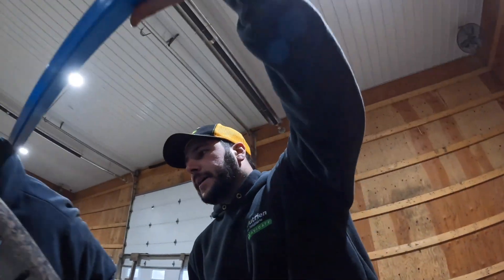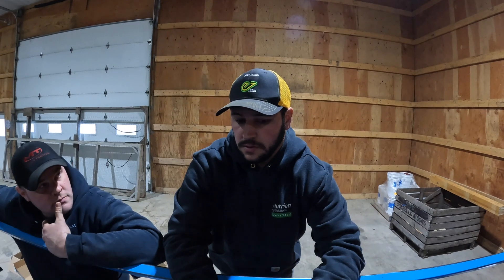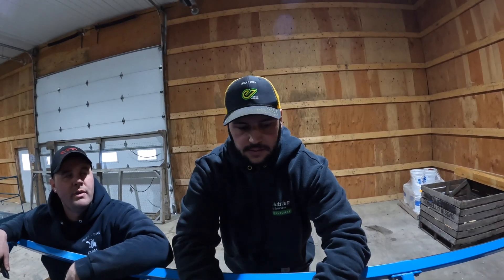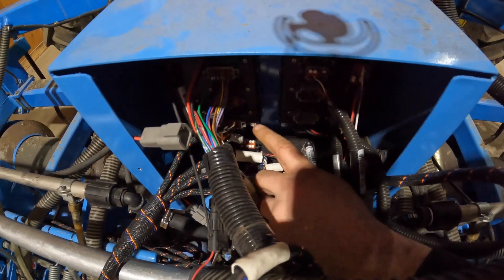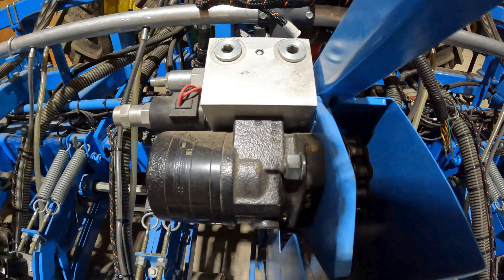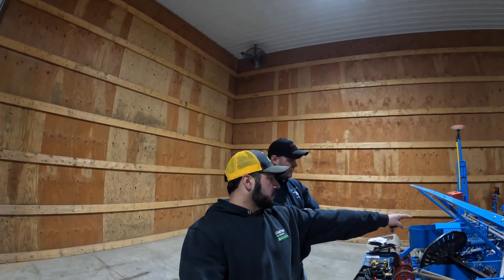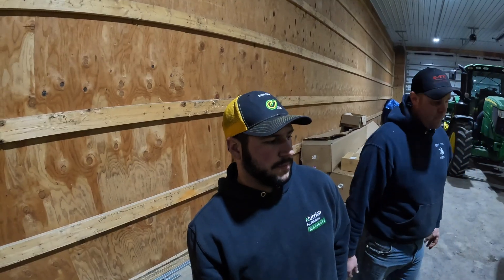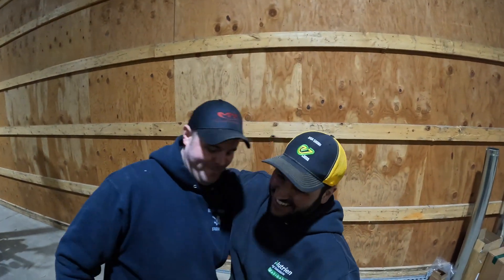Farming with Ag Leader is a SureFire Way to Win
The guys are back from Monroe Tractor to complete phase 3 of the planter upgrade. Today, Tom shows us the final install of the liquid fertilizer system. Control starts with the Ag Leader in command 1200 that controls the Ag Leader direct command liquid control module that then controls the SureFire zip valves that shut off the liquid application to the row unit. That controller also controls the SureFire tower that is mounted on the nose of the tractor. Lots of CONTROL!